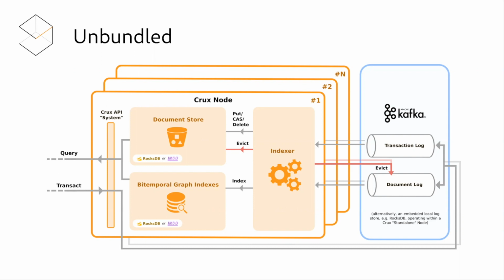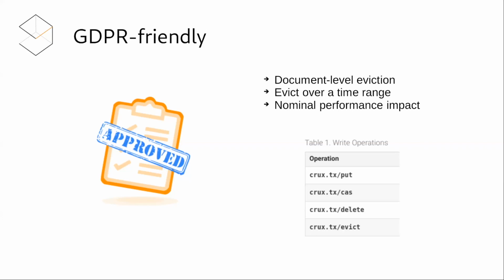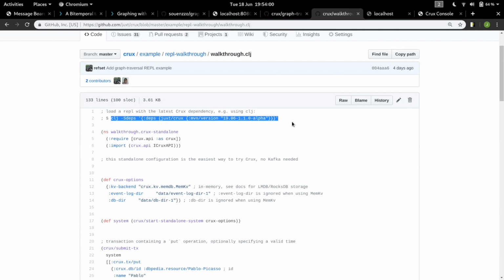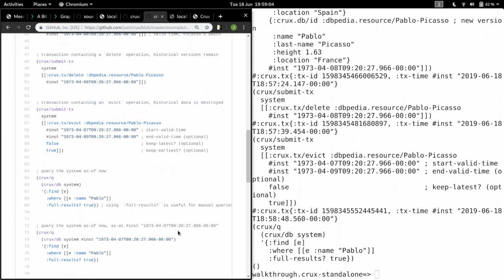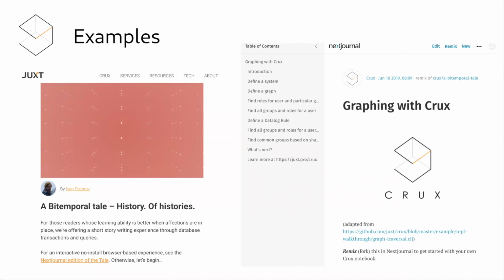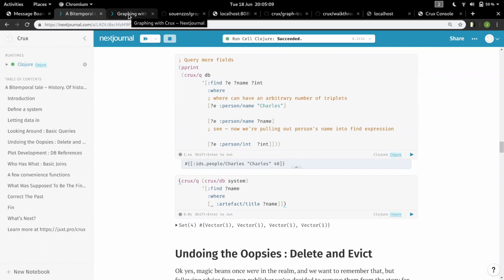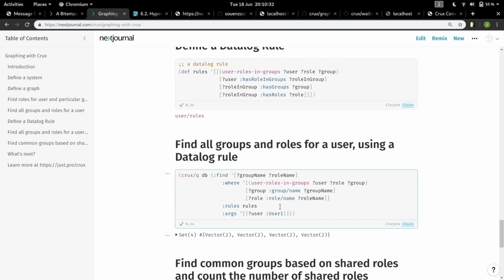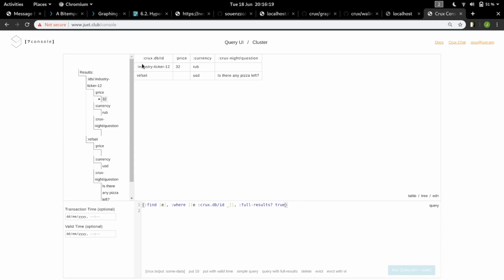Crux Night Part 4: Main Talk + Demo with Jeremy